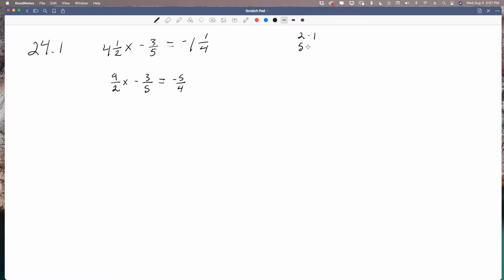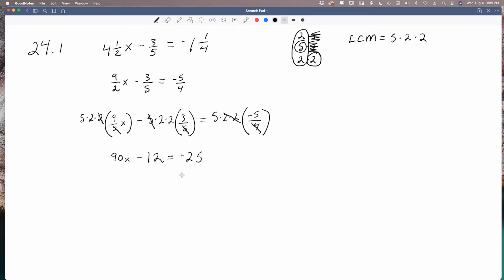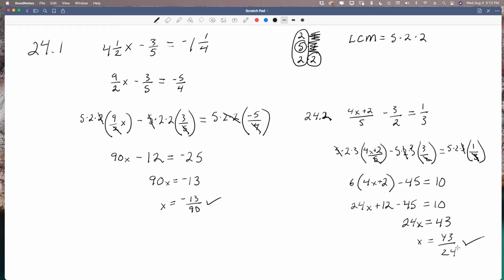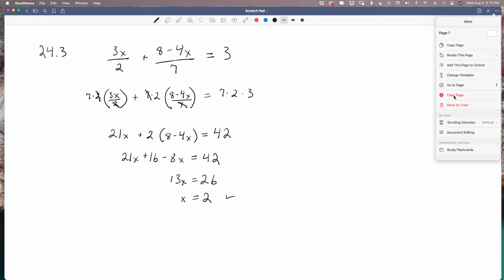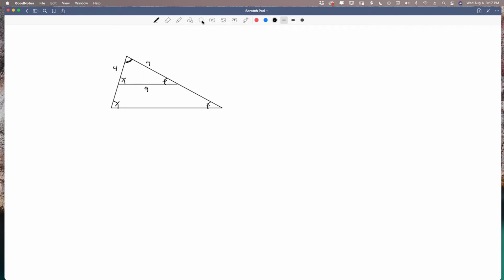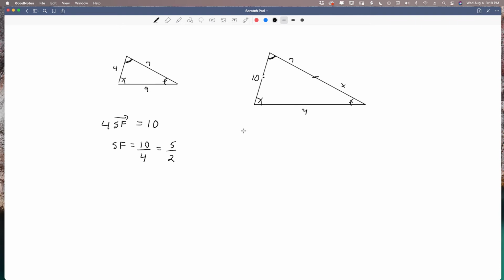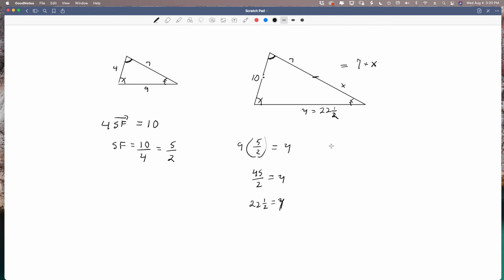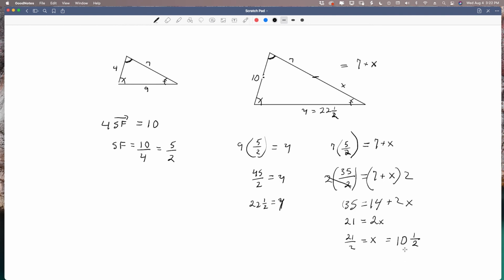Saxon Algebra 2 Lesson 24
Fractional Equations - Overlapping Triangles